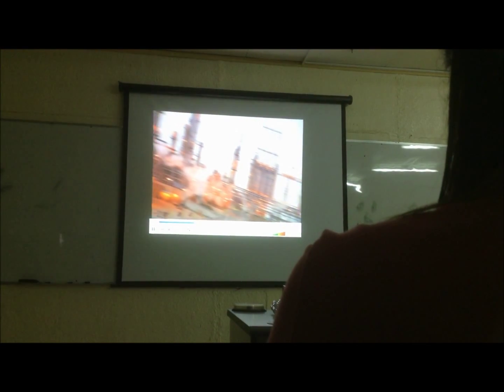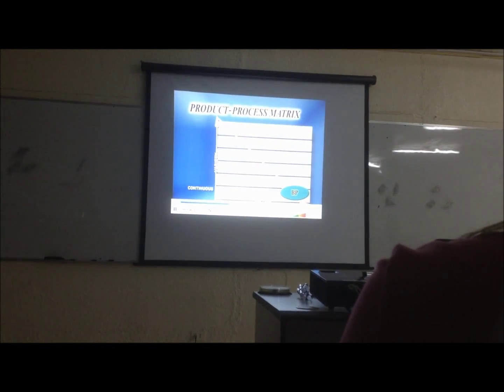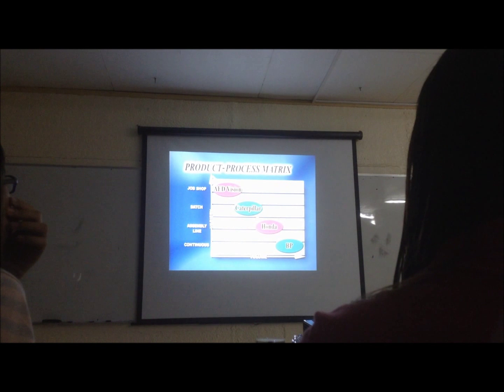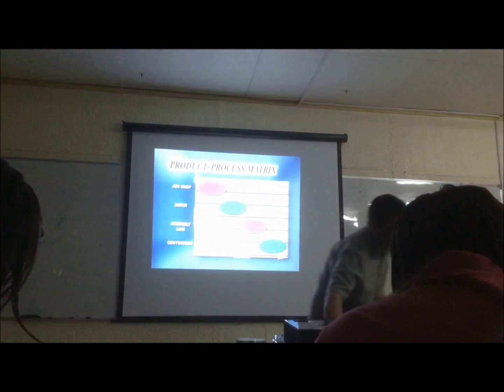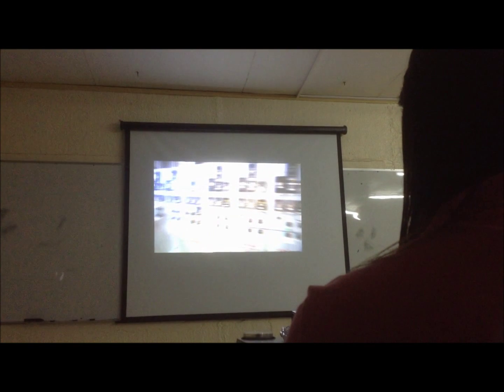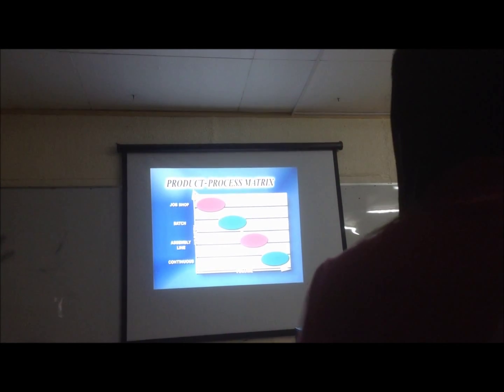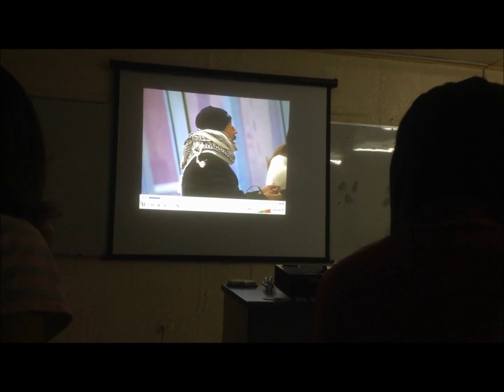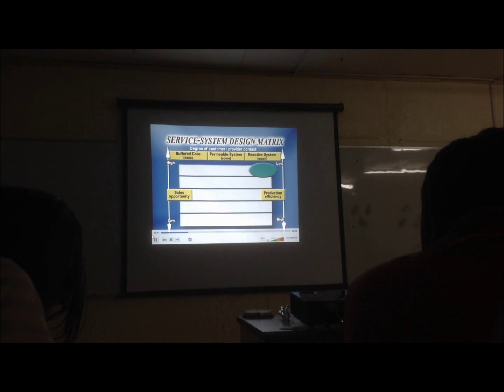Product and Service Design Matrix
Mc-Graw Hill